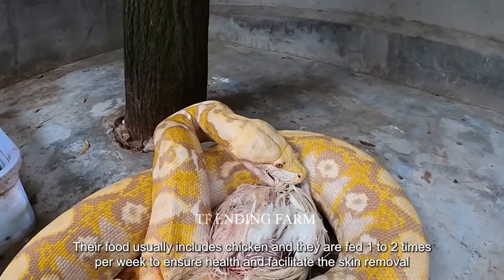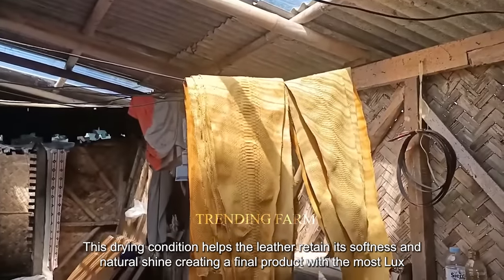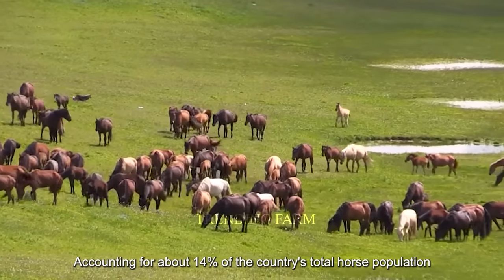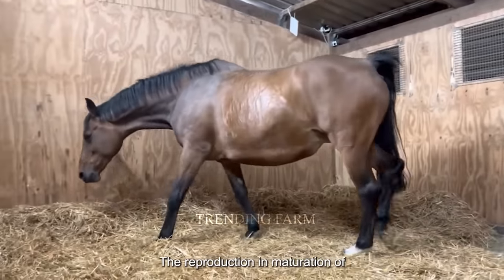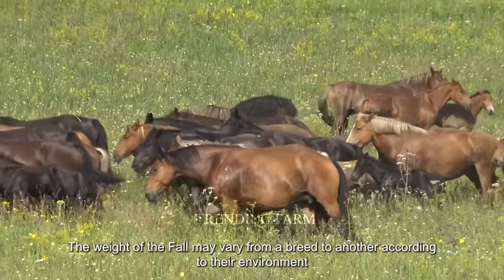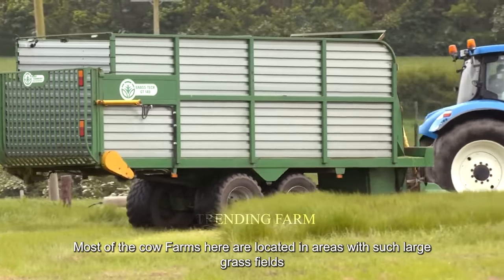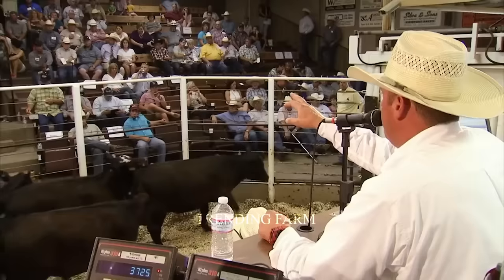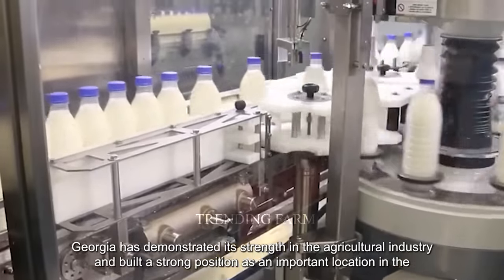How A Farmer Makes 2 Million Dollars From Python Skin - Snake Farm | Processing Factory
Embark on a mesmerizing journey into the world of snake farming, where one farmer's ingenuity and dedication have redefined the boundaries of agricultural success. Meet John, a visionary farmer whose innovative approach to snake farming has yielded extraordinary results.
At John's snake farm, nestled amidst the lush countryside, a diverse array of pythons thrive under his expert care. From hatchlings to mature adults, these majestic serpents are raised with meticulous attention to detail, ensuring optimal health and quality.
But it's not just the care and nurturing of these snakes that sets John's farm apart—it's the lucrative market for python skin. With demand soaring for exotic leather goods, John saw an opportunity to capitalize on his farm's produce. Through sustainable harvesting practices, he ethically sources python skins, transforming them into sought-after luxury products.
The financial rewards of python skin farming are staggering, with John's annual revenue surpassing a remarkable $2 million. Yet, beyond the monetary gains, John's farm represents a harmonious balance between commerce and conservation.
Join us as we delve into the intricate process of python skin extraction, from careful handling to expert tanning techniques. Through exclusive behind-the-scenes footage, witness firsthand the craftsmanship and dedication that goes into each exquisite python leather product.
As the global demand for luxury goods continues to rise, John's snake farm stands as a testament to the boundless opportunities that await those who dare to think outside the box. Experience the allure of python skin farming and discover why John's farm is not just a business—it's a legacy in the making.
Hello everyone, welcome to Trending Farm channel
► Trending Farm is a place to help you discover great things about technology in the field of agriculture, livestock technology, processing technology and food processing technology, etc.